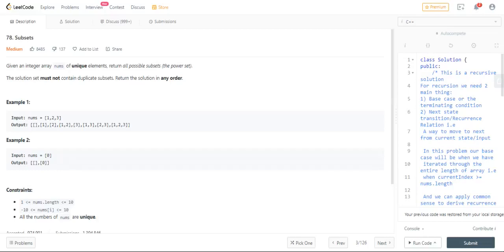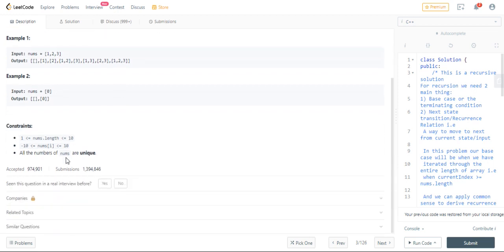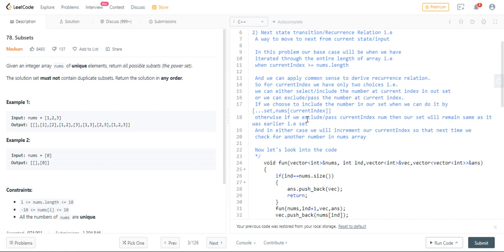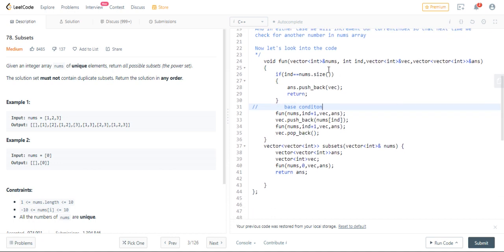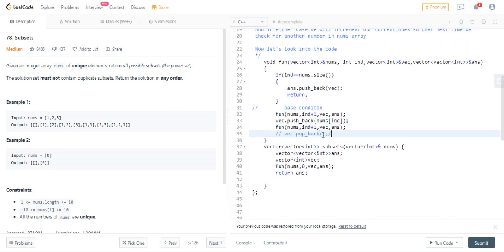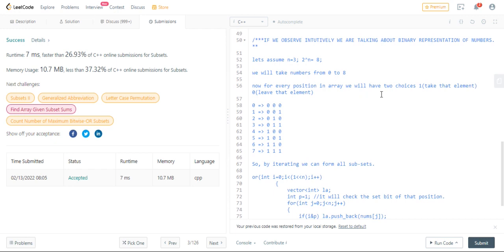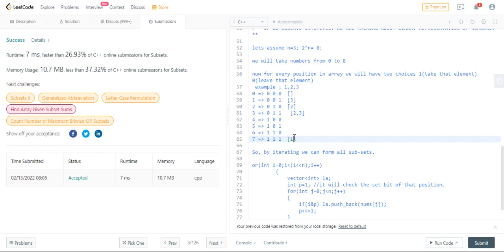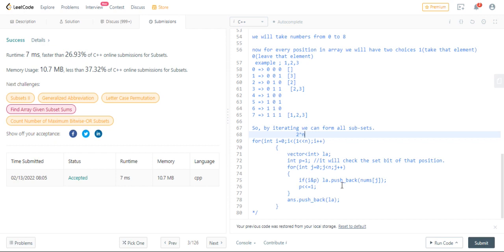78.Subsets || Leetcode Medium || Recursion and Backtracking || Bit Masking || CPP solution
78. Subsets || Leetcode Medium || Recursion and Backtracking || Bit Masking || CPP solution
Given an integer array nums of unique elements, return all possible subsets (the power set).

The solution set must not contain duplicate subsets. Return the solution in any order.

Example 1:

Output: [[],[1],[2],[1,2],[3],[1,3],[2,3],[1,2,3]]